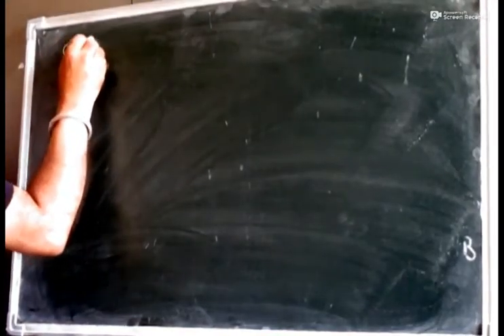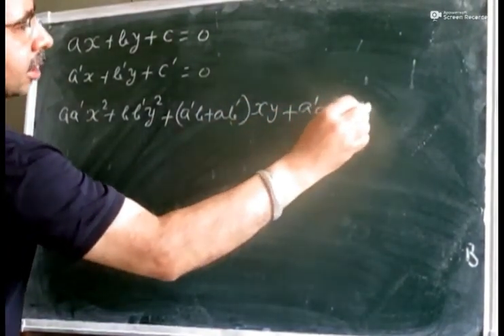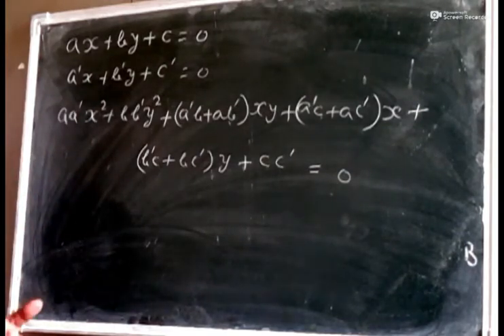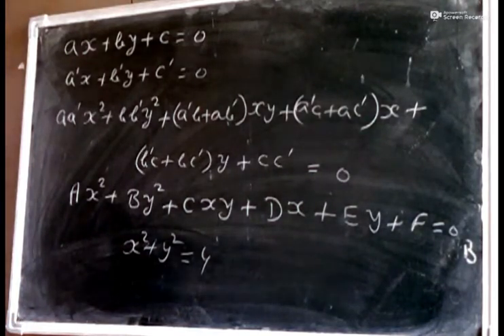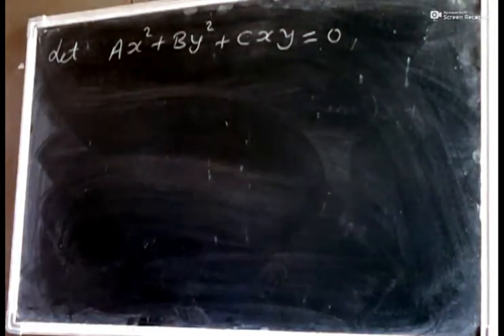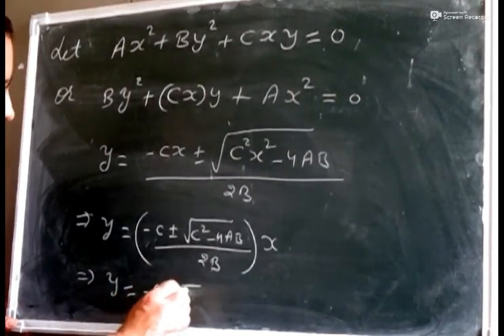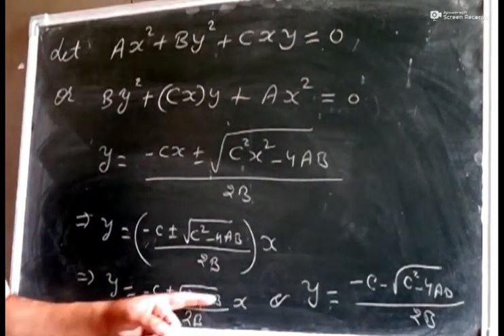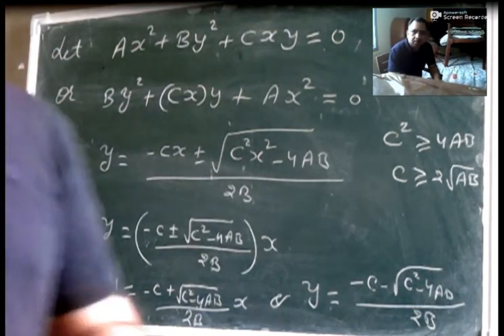Mathematics (Pair of straight Lines: Part-1)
In this video we shall discuss when does a homogeneous equation of degree 2 represent a pair of straight lines. The general case has been discussed in the part-2 of this video.